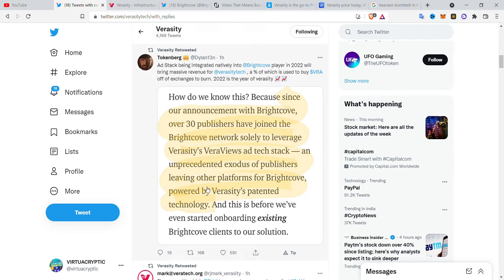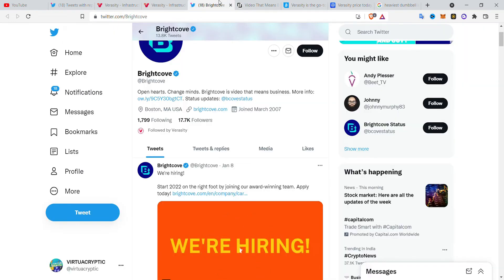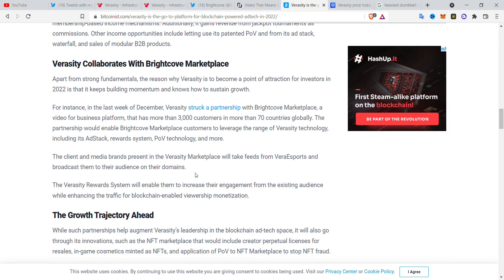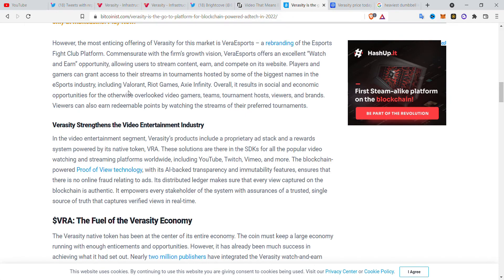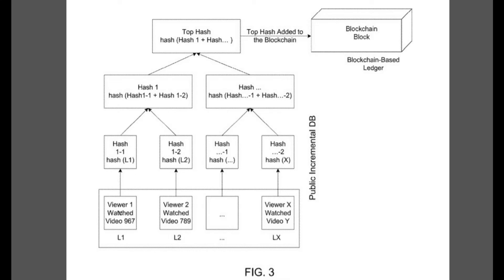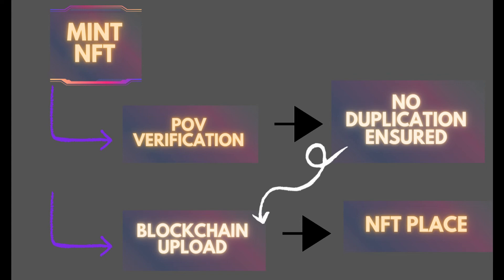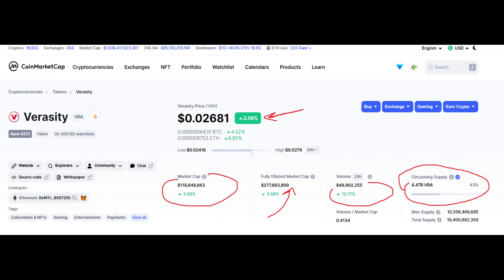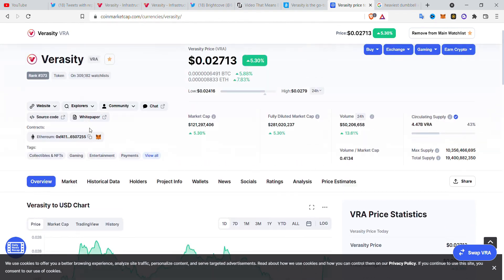Verasity latest update and its future potential . How Long till it reaches 1 USD ?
Here we discuss about verasity's recent announcement tweet for their adstack getting integrated in digital companies

If you have doubts or found the video helpful please leave your feedback and subscribe to support the channel as I'm on a mission to help all skill level crypto investors to navigate through brutal jungle of crypto market.